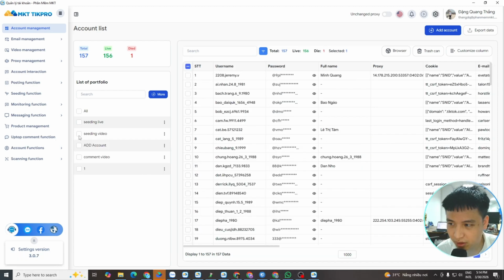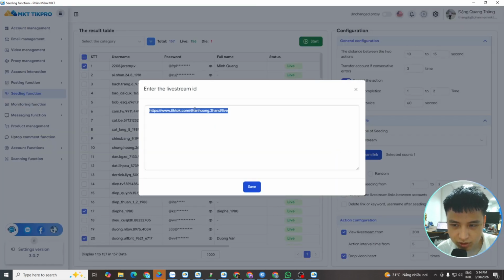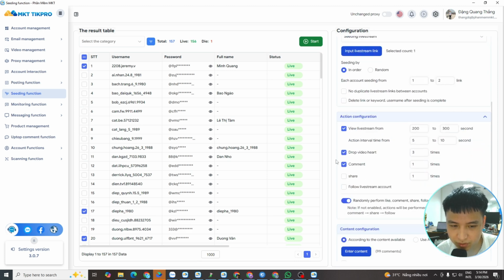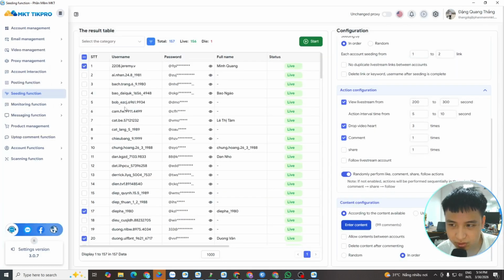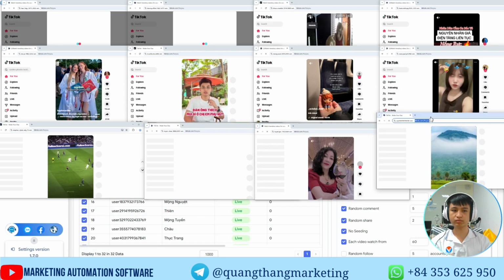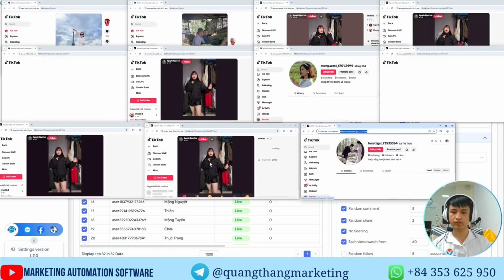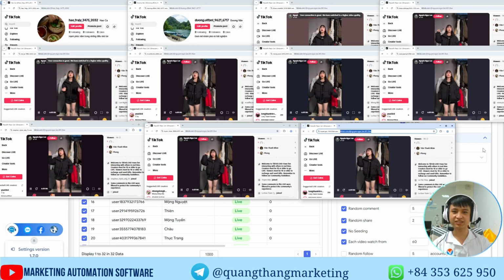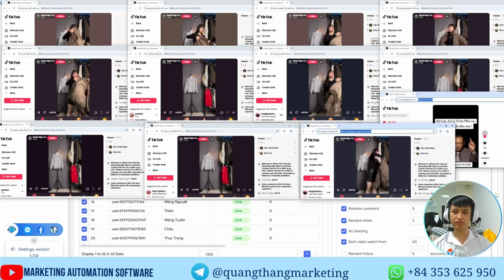Auto View TikTok Livestream | Best Tiktok Tool 2026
In this video, I show how the TikTok live viewer boost tool works and how you can add more viewers to your livestream.

What you will learn:
• How to increase TikTok live viewers
• TikTok live stream viewer boost tool
• How auto viewers work on TikTok live
• Easy setup tutorial